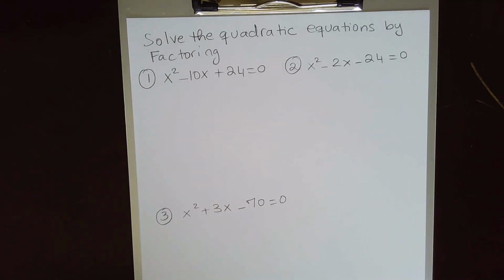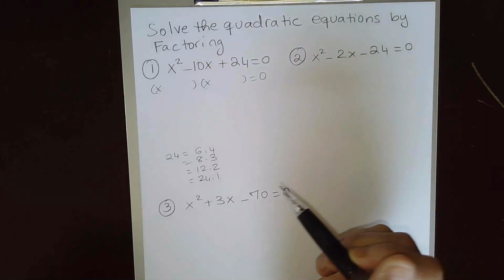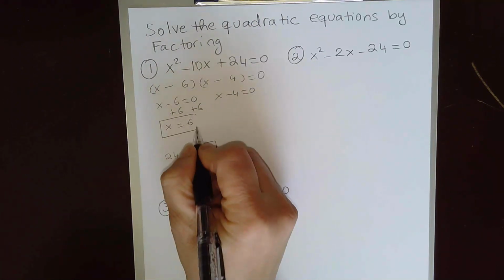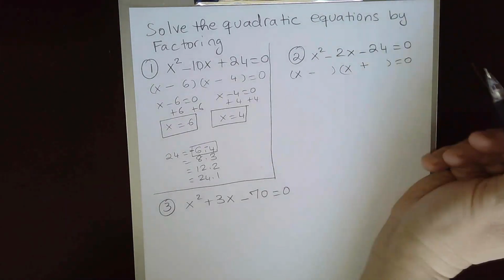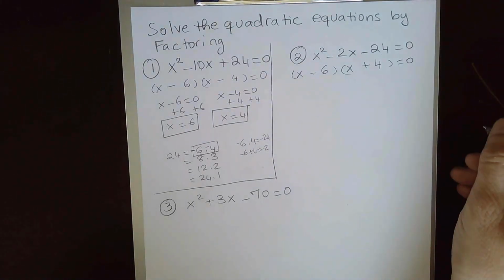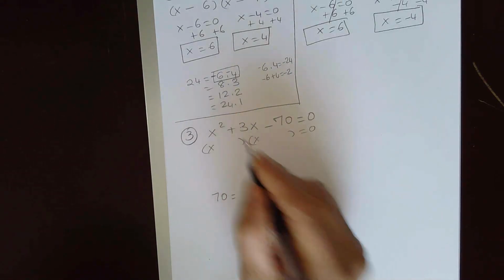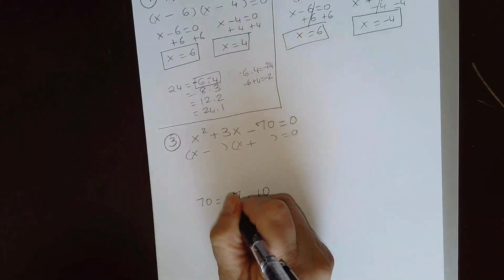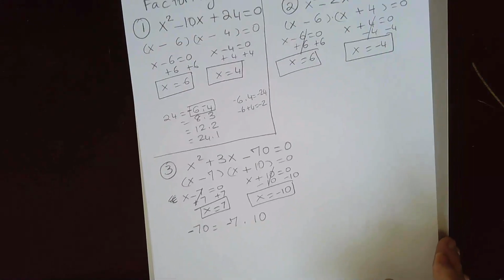How To Solve Polynomial Equations By Factoring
In this algebra video, you will learn how to solve polynimial equations by factoring